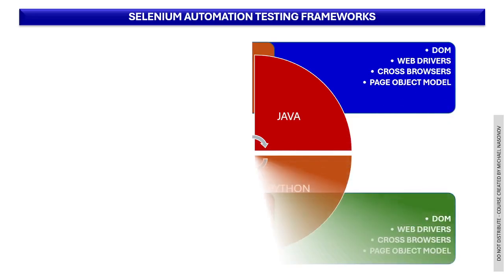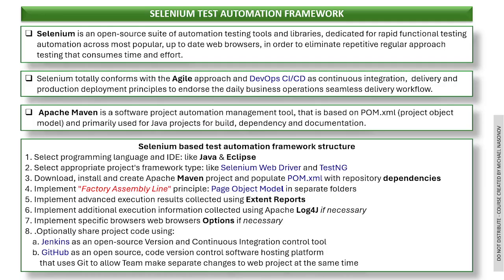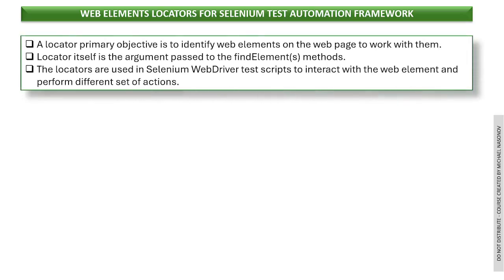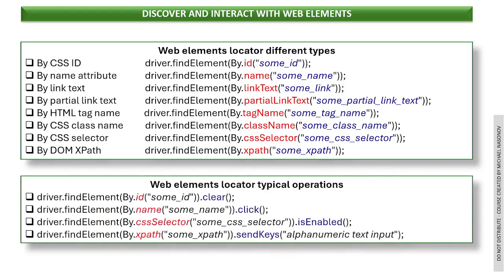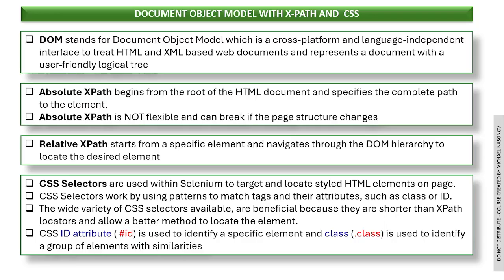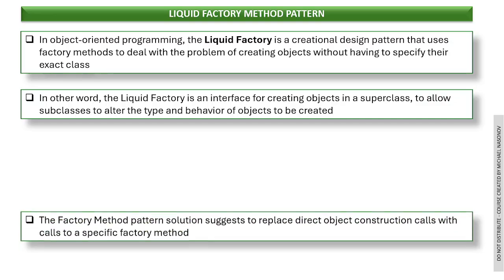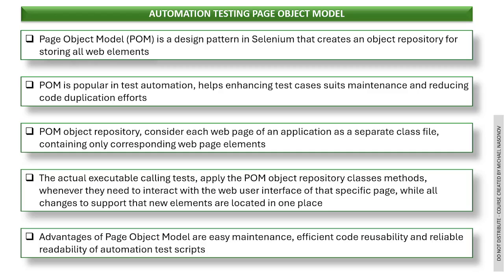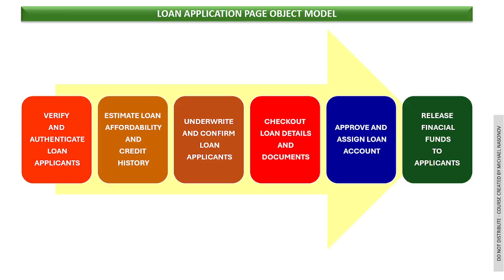SE00: Selenium Automation Framework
After these lessons, a student will understand and adapt Selenium based Framework implementation, in case it might be required by management demand